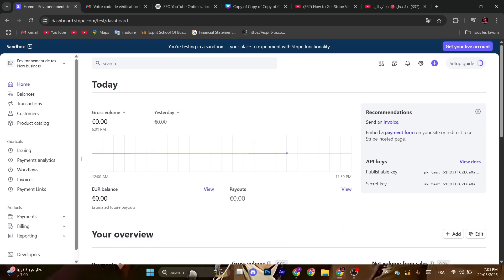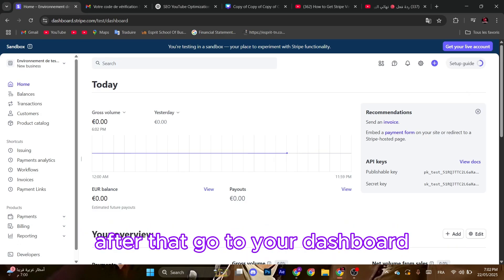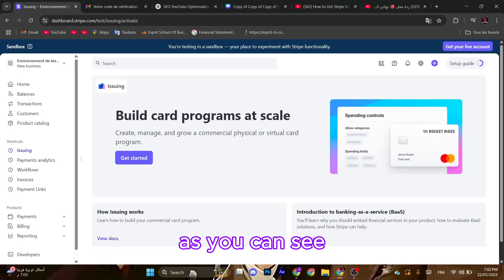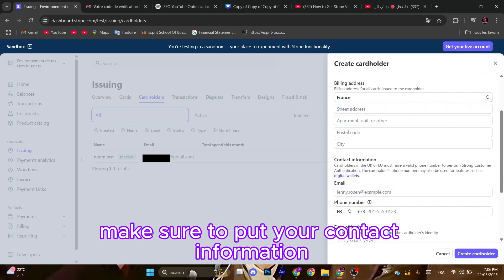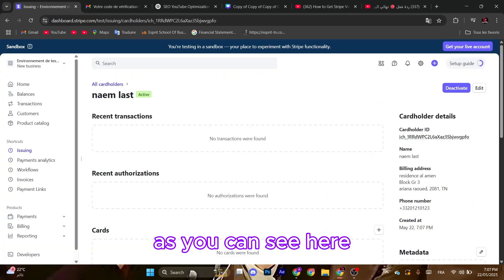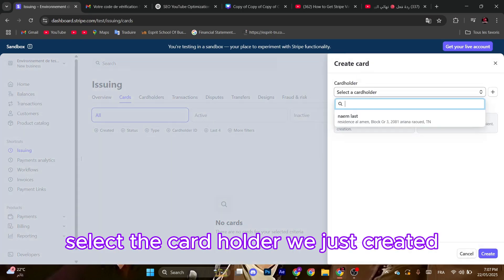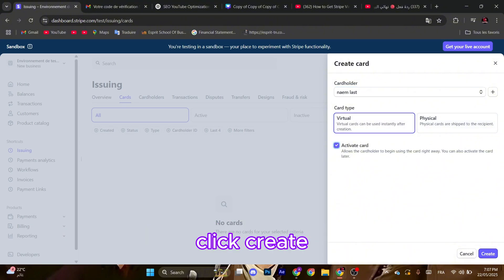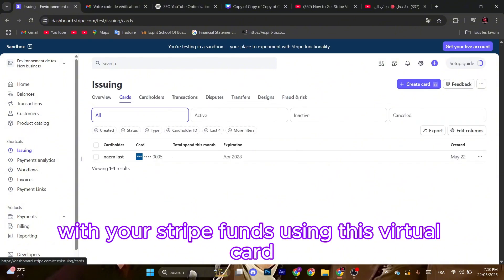How to Get a Stripe Virtual Card (2025 Full Setup Tutorial)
Looking to create a virtual card with Stripe? In this 2025 full guide, I’ll walk you through exactly how to get a Stripe virtual card using Stripe Issuing — so you can create, manage, and control business cards for online payments.

Whether you're a startup, SaaS company, or enterprise, Stripe Issuing lets you generate branded virtual cards to simplify expense tracking and team spending.

You’ll learn:

What is Stripe Issuing & how it works

How to apply for virtual cards via Stripe

Requirements & approval process

How to create and manage virtual cards

Spending controls, limits, and API access

Stripe Virtual Card fees and supported countries